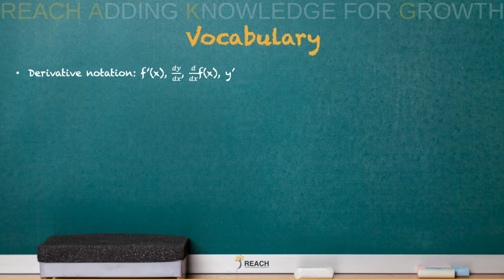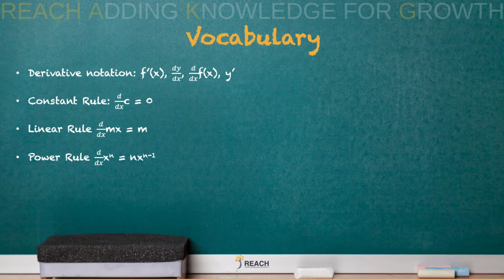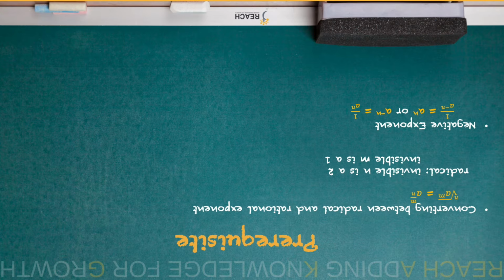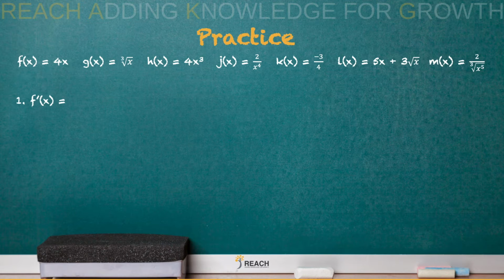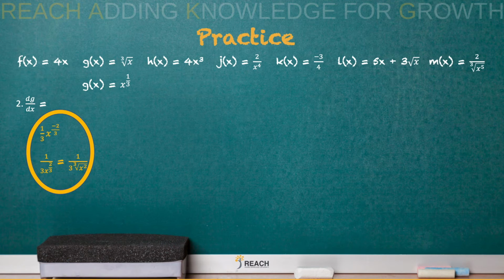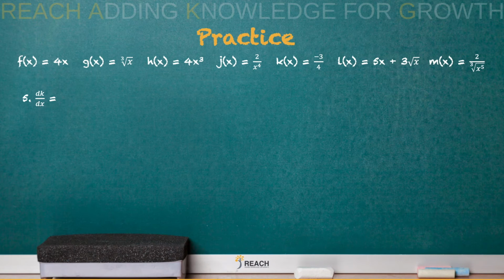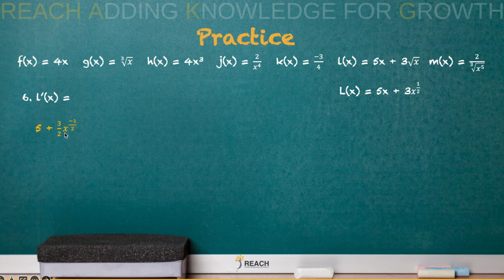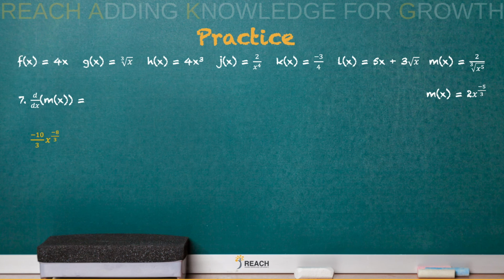Basic Derivative Rules | Constant | Linear | Power Rule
One of the most important concepts in calculus is finding the derivatives. We discuss the basic derivative rules.

Follow AG on Instagram @adriangrishby_akg